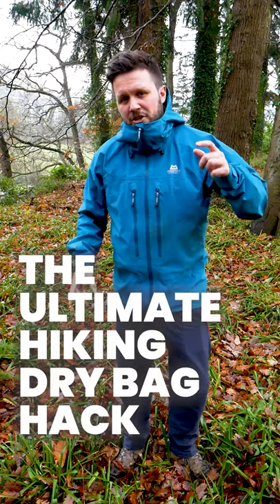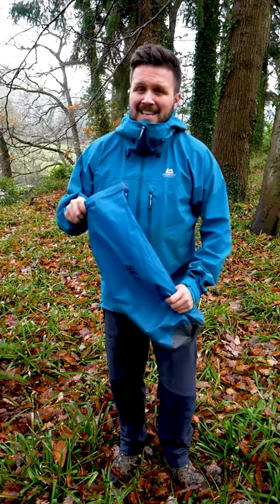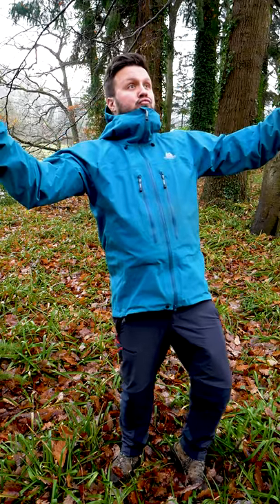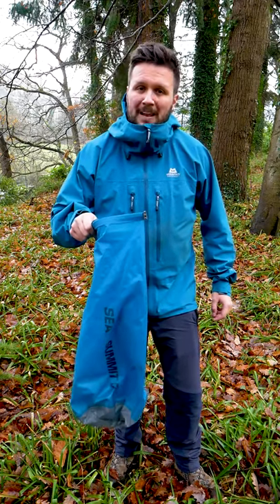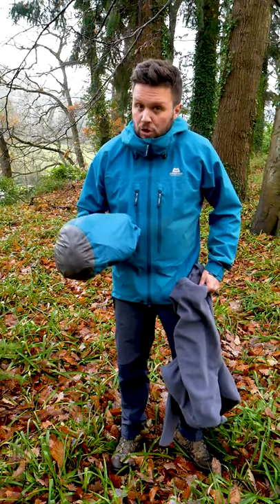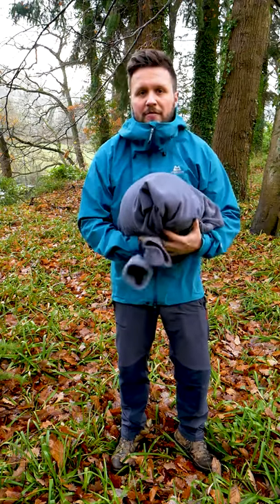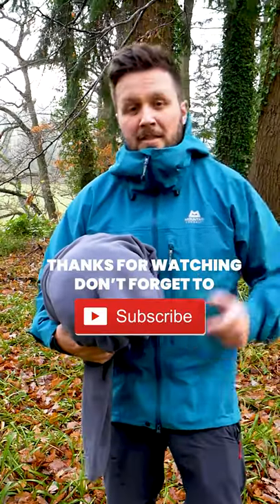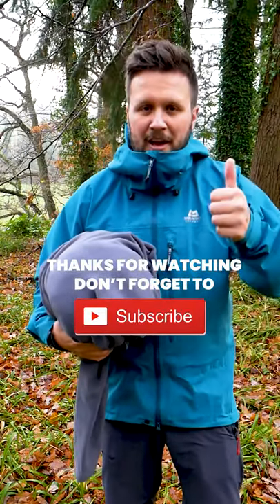Turn a Drybag into a Pillow | Hiking Hacks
This drybag hack will help you get more use out of this already super handy piece of hiking equipment. Keep watching to learn how to make the most of this hiking hack!